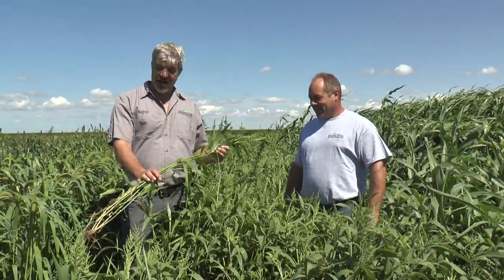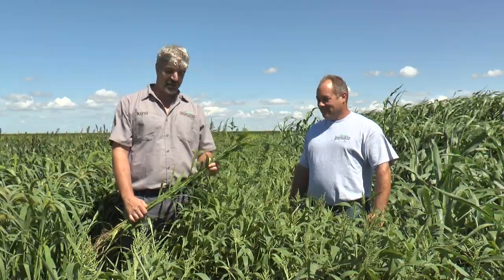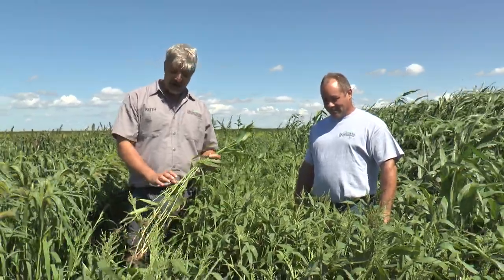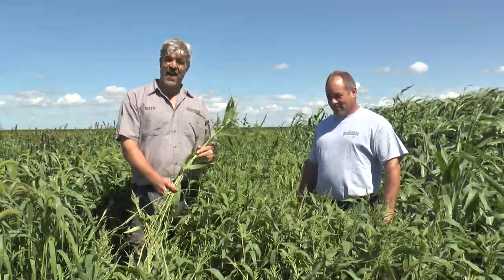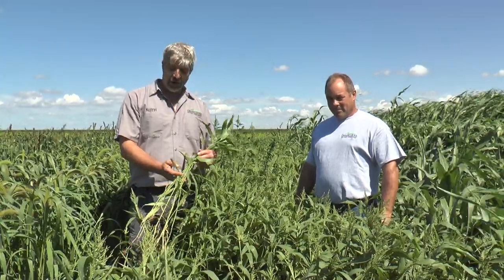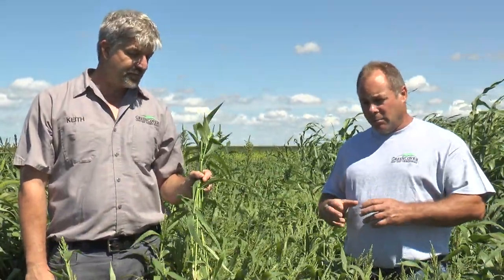Brown Top Millet Cover Crop | Test Plot Summer 2016